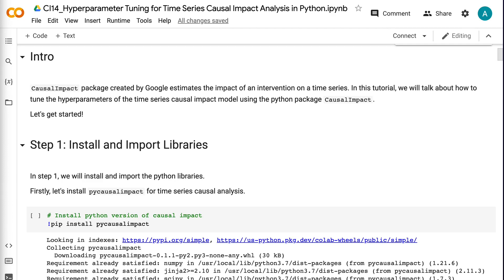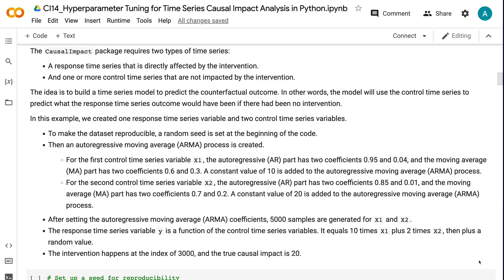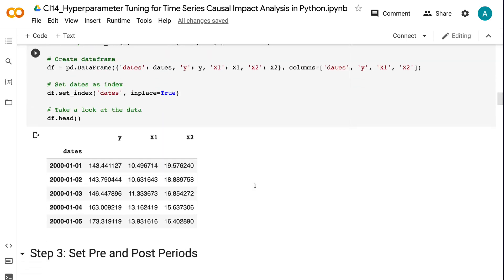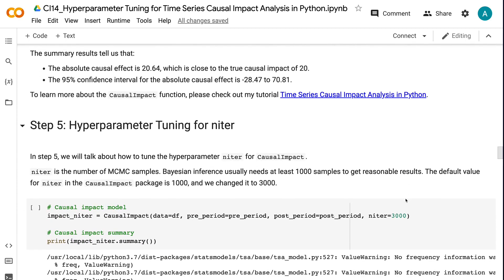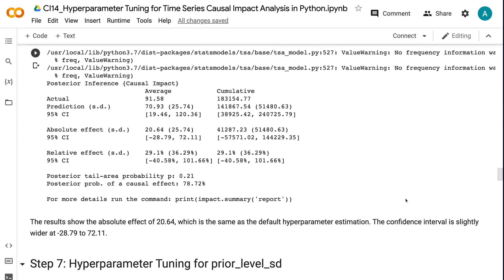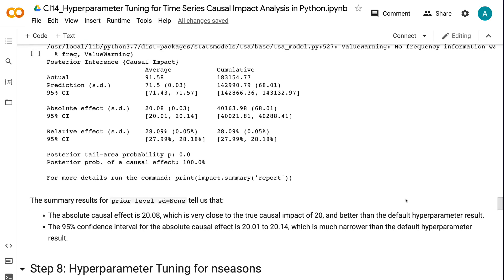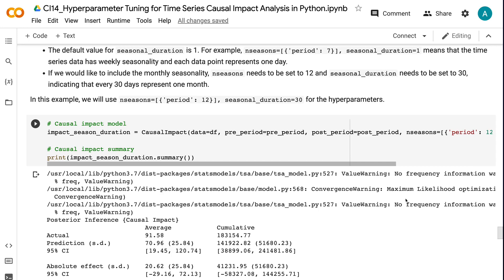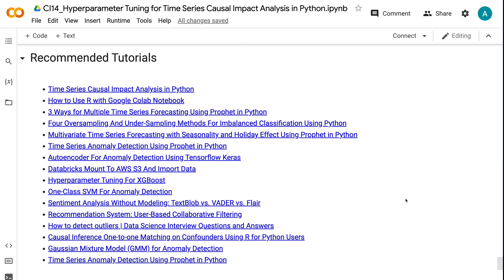Hyperparameter Tuning for Time Series Causal Impact Analysis in Python | Machine Learning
CausalImpact package created by Google estimates the impact of an intervention on a time series. In this tutorial, we will talk about how to tune the hyperparameters of the time series causal impact model using the python package CausalImpact.

⏰ Timecodes ⏰
0:00 - Intro
0:15 - Step 1: Install and Import Libraries
1:10 - Step 2: Create Dataset
3:09 - Step 3: Set Pre and Post Periods
4:03 - Step 4: Causal Impact on Time Series with Default Hyperparameters
5:20 - Step 5: Hyperparameter Tuning for niter
5:48 - Step 6: Hyperparameter Tuning for standardize_data
6:15 - Step 7: Hyperparameter Tuning for prior_level_sd
7:49 - Step 8: Hyperparameter Tuning for nseasons
8:54 - Step 9: Hyperparameter Tuning for seasonal_duration
9:59 - Step 10: Hyperparameter Tuning for dynamic_regression

✅ Join Medium Membership: If you are not a Medium member and want to support me as a writer to keep providing free content(😄 Buy me a cup of coffee ☕), join Medium membership through this